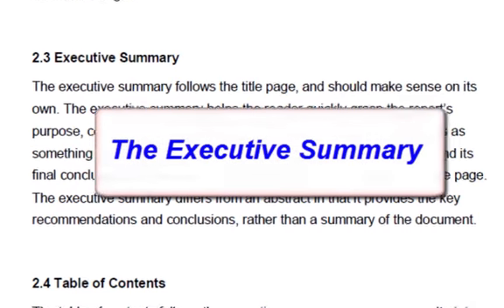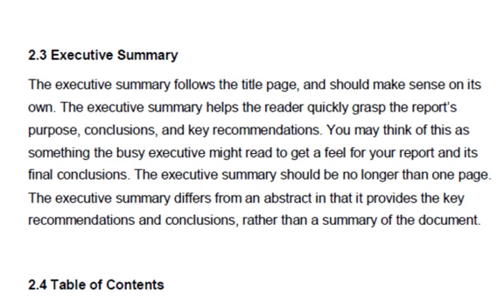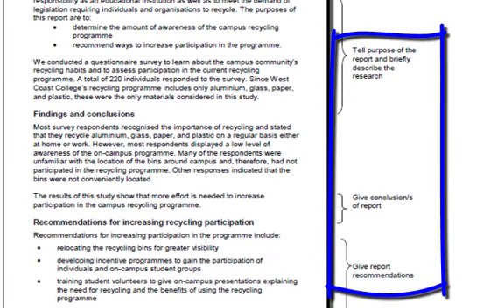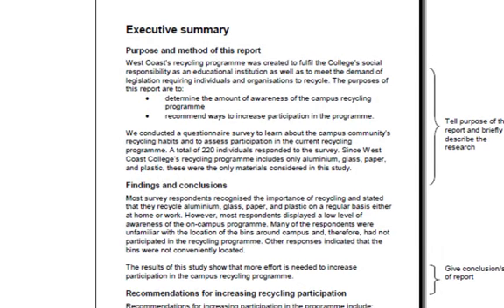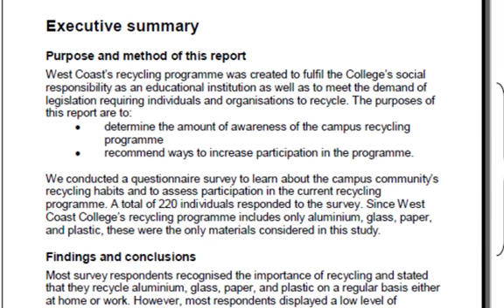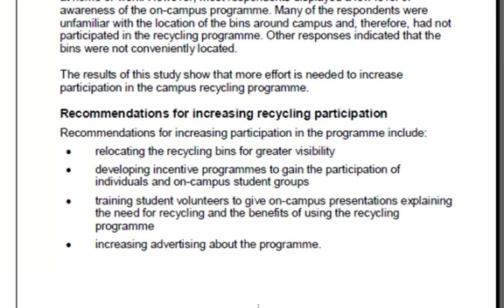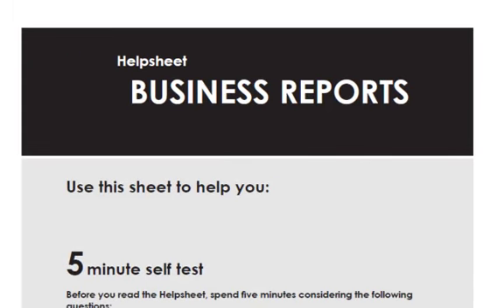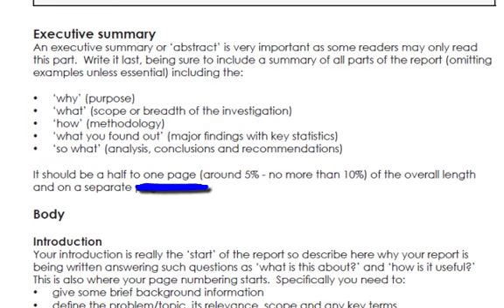Executive Summary - WRTG 393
executive summary